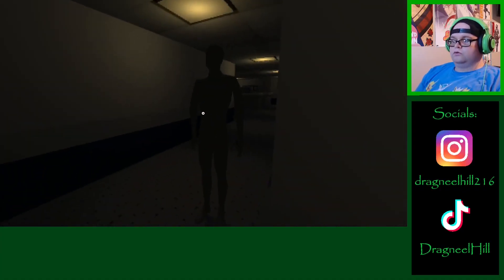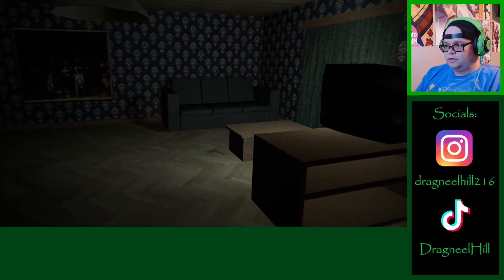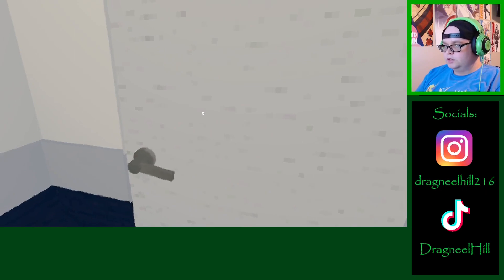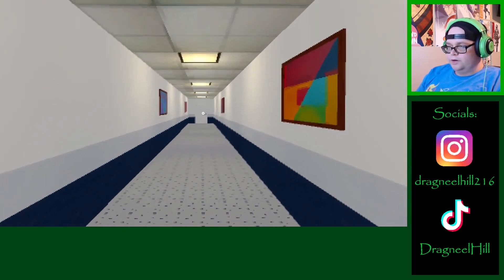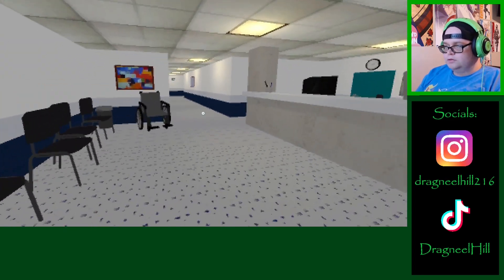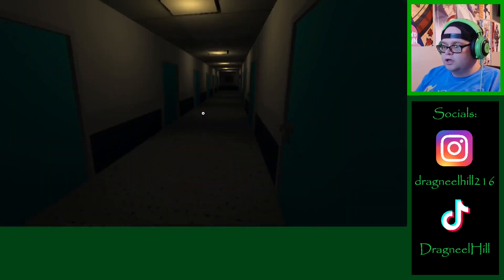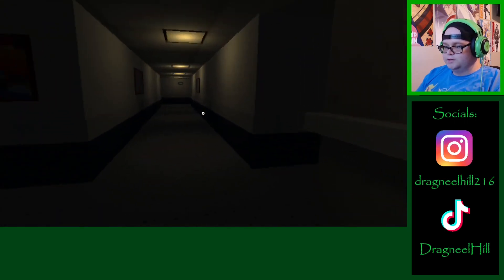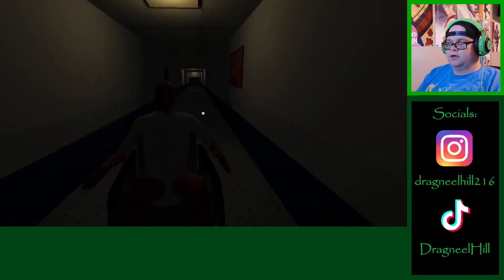I went to the wrong hospital [2 Random Games]